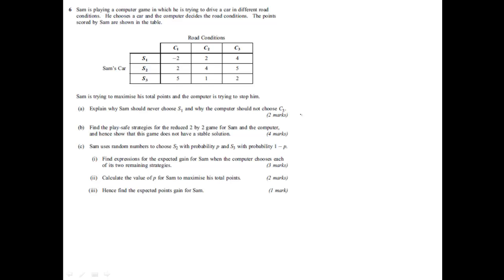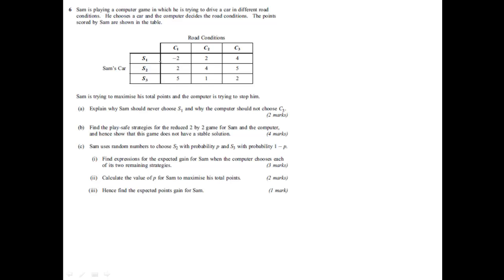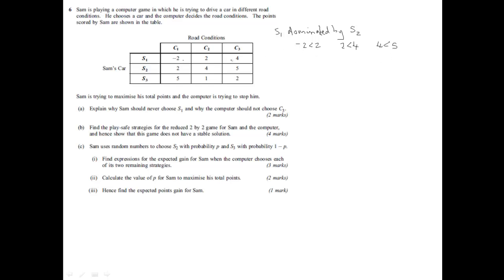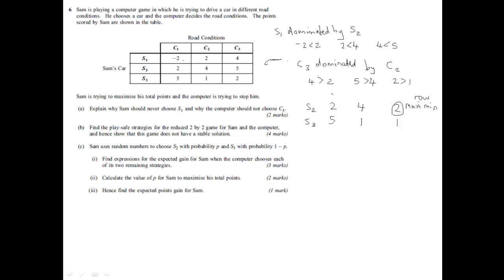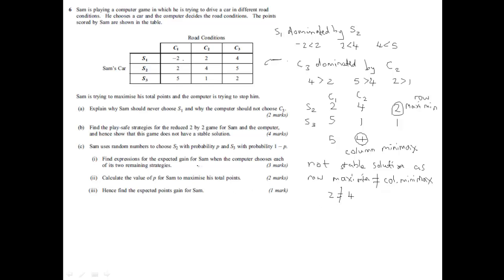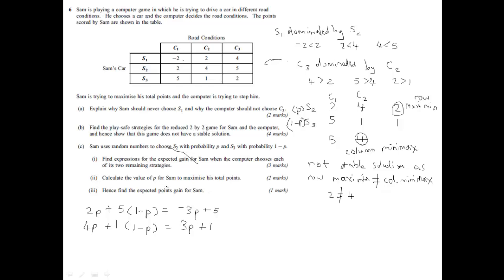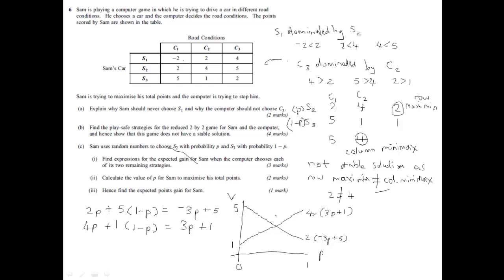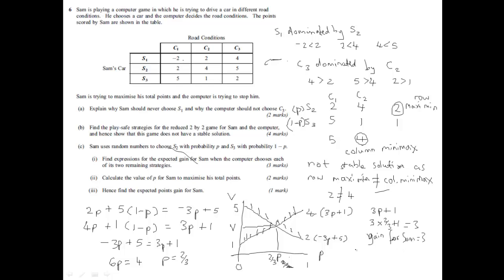Decision 2 6th of 6 game theory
D2 game theory exam question